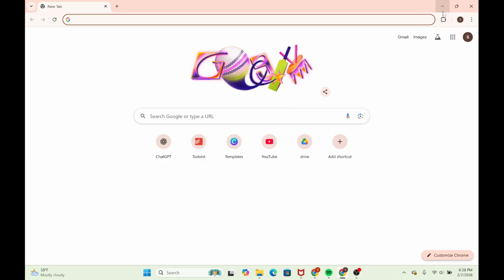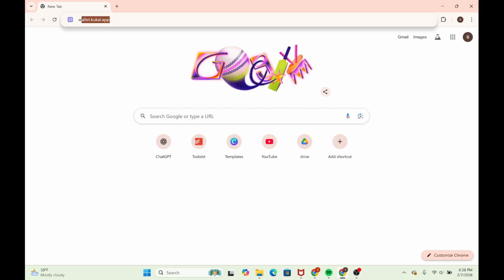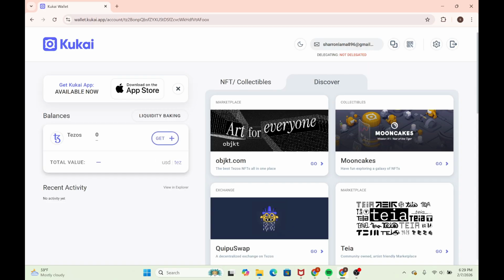How to Claim rewards in Kukai wallet in Laptop 2026?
Ready to collect your XTZ staking rewards? In this quick guide, I'll show you exactly how to claim your Tezos rewards in Kukai Wallet on your laptop step-by-step. 🎁💻

I'll walk you through opening your wallet, locating your rewards balance, confirming transaction fees, and securely withdrawing your earned XTZ. Let's get your rewards into your available balance! ✅